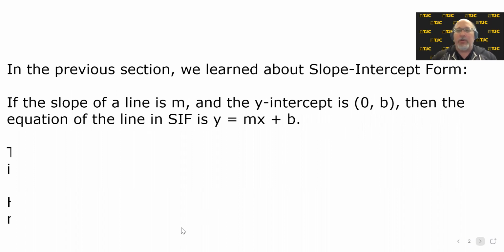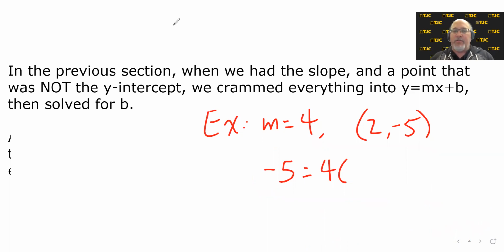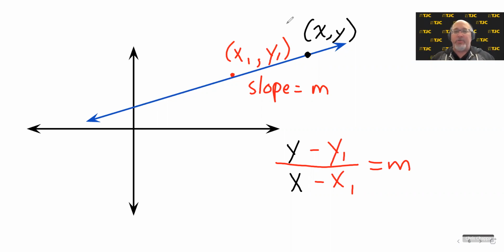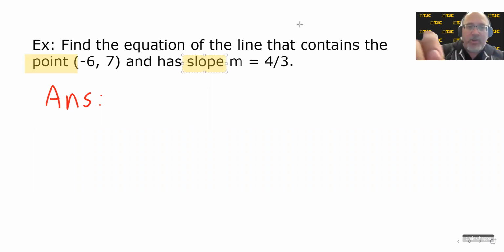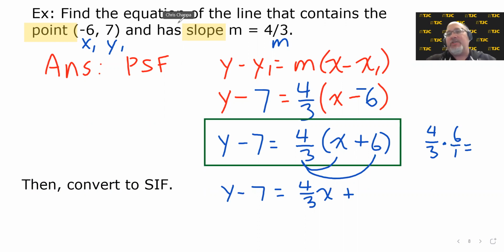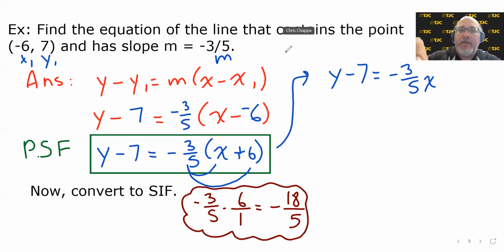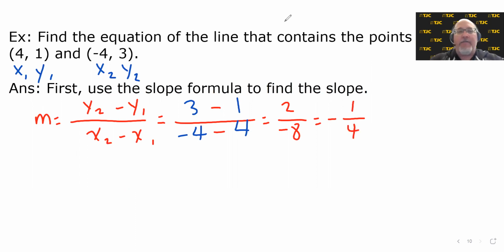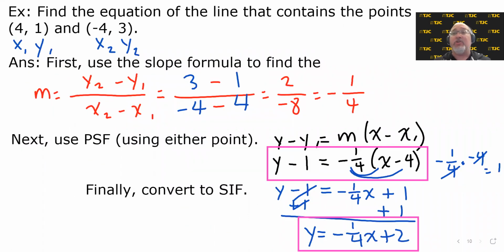MATH 1314 IC1 Homework 5.5 video 1- Point-Slope Form